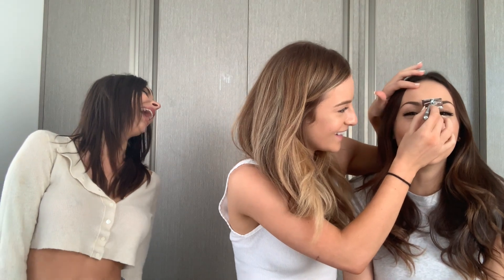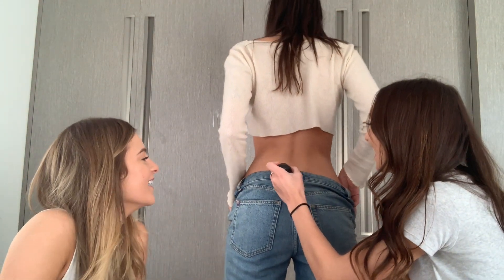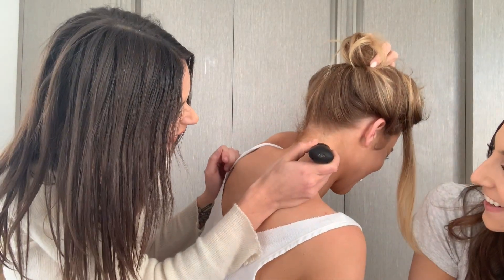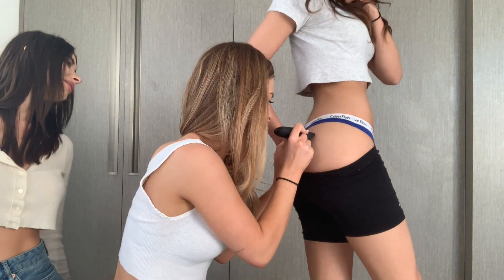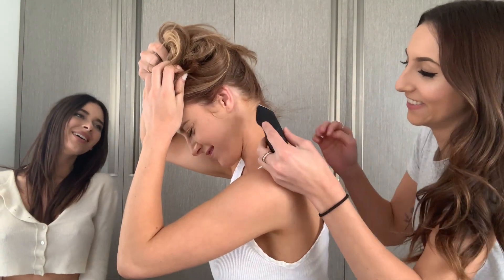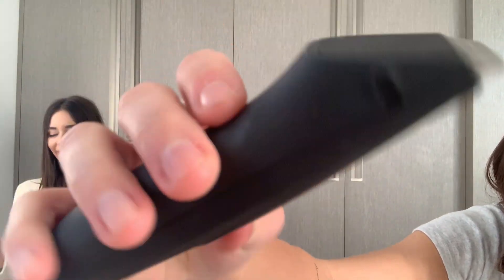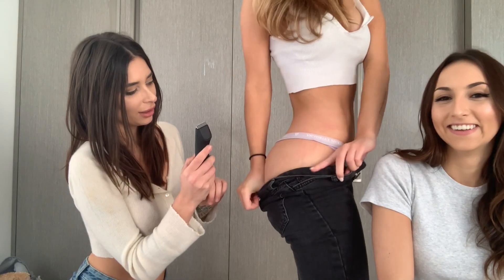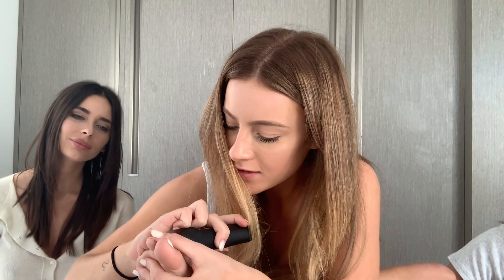Shaving my... challenge|DaisyKeech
Stalk my friends:)
Jess' instagram: @jesssmarrs
Justi's Instagram: @justipons